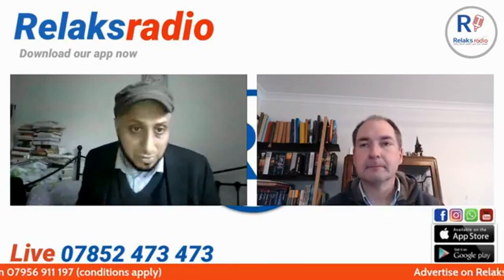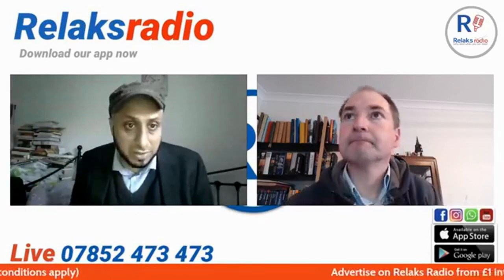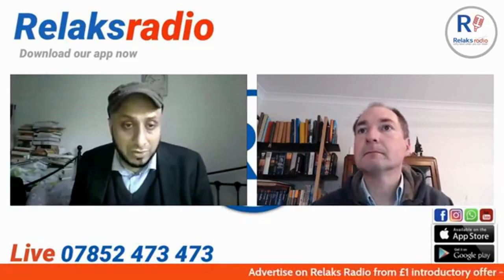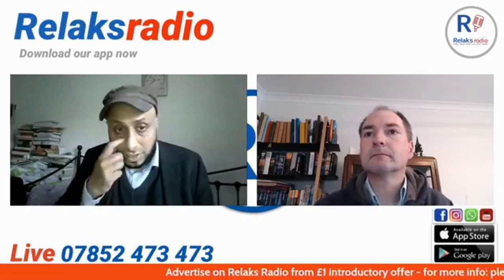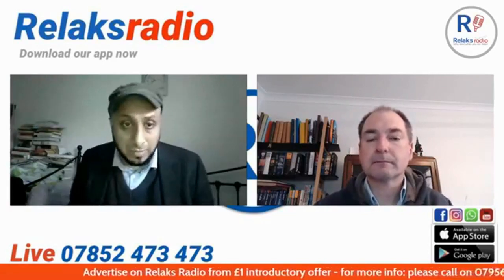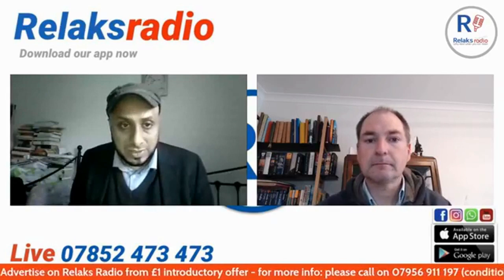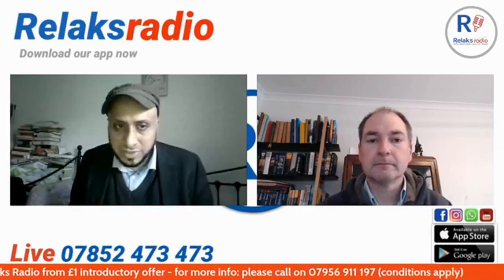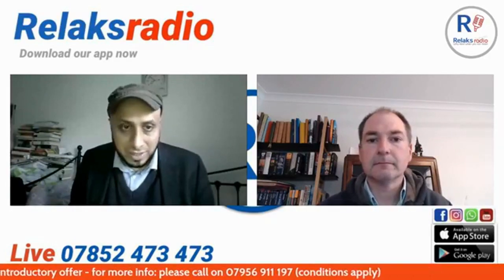Weekly Politics Show